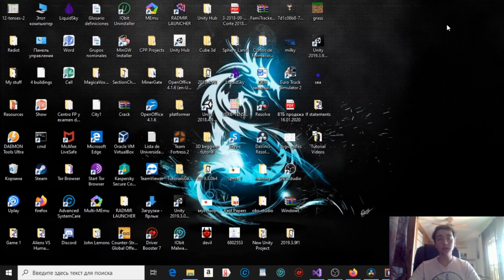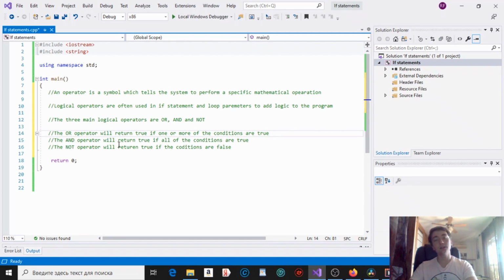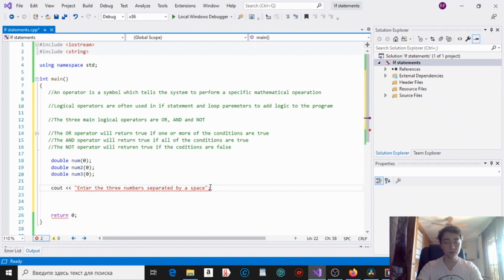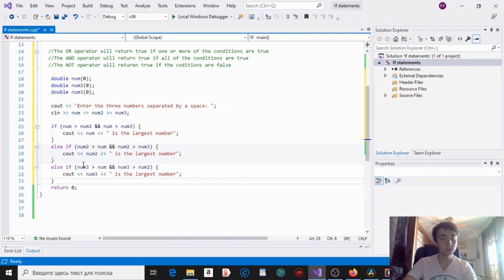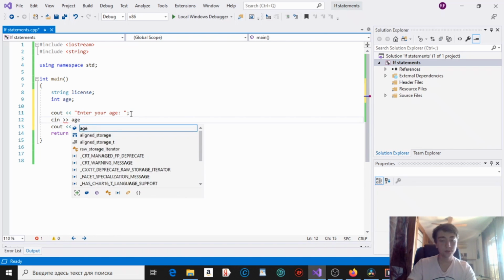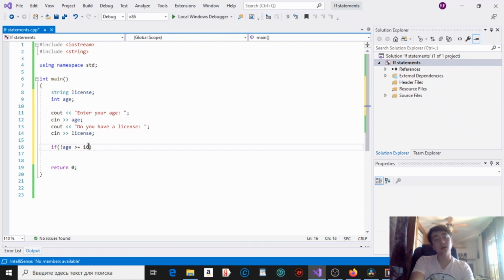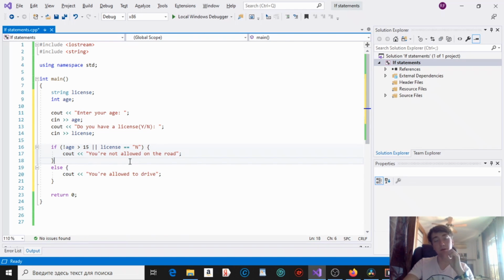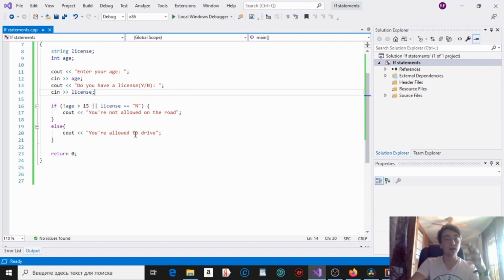C++ tutorial 4 If statements PART 2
PRACTICE MAKES PERFECT REMEMEBER THAT.
Also starting next week I will upload 2 videos a week.